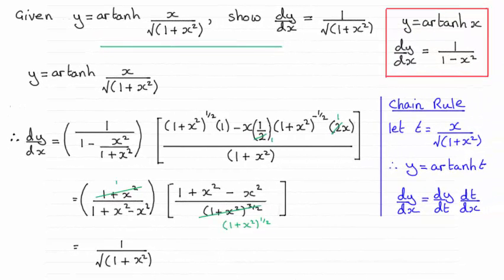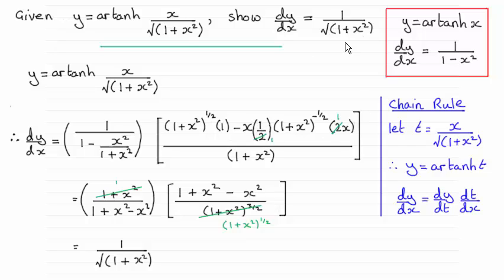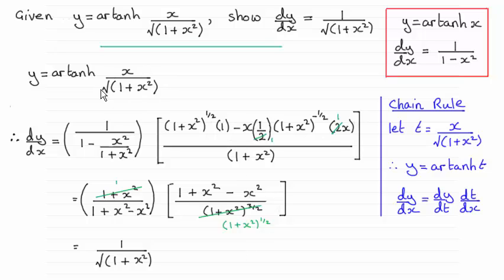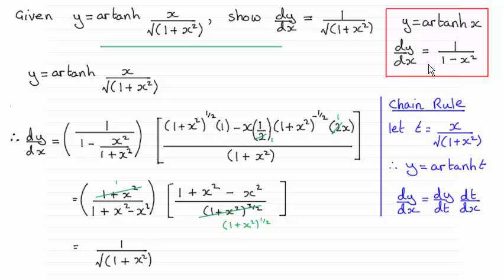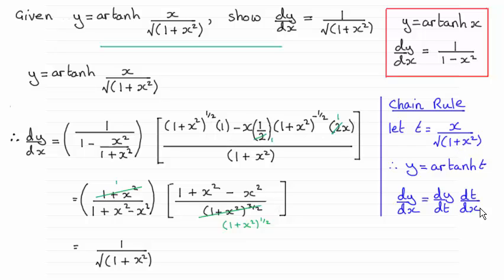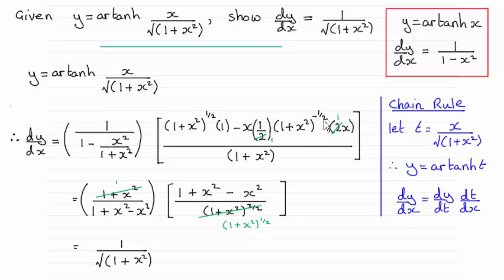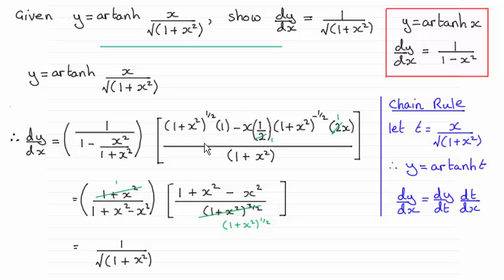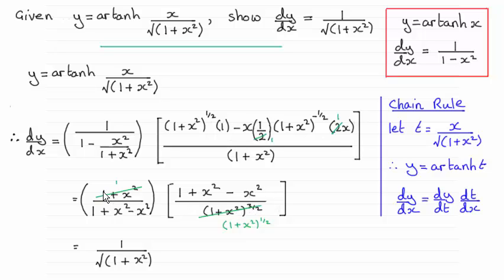Edexcel - Further Maths FP3 - June 2014 - Q5 : ExamSolutions Maths Revision